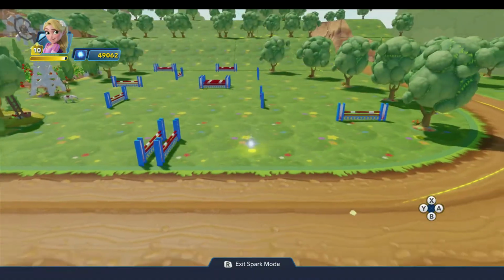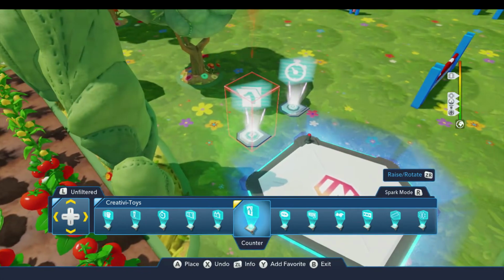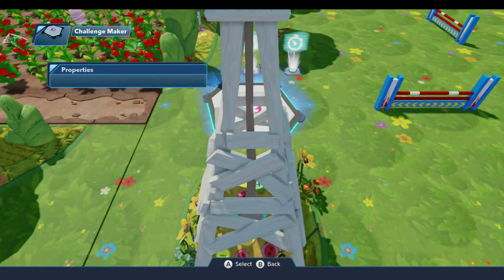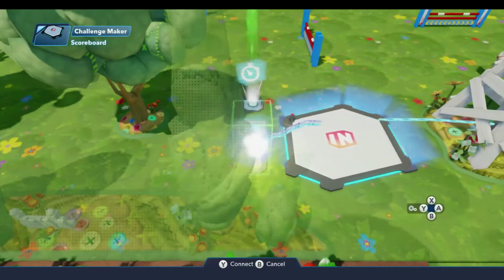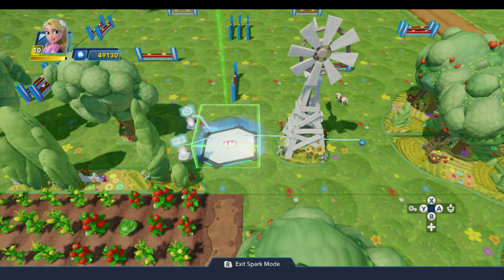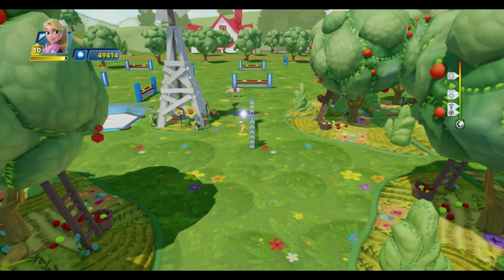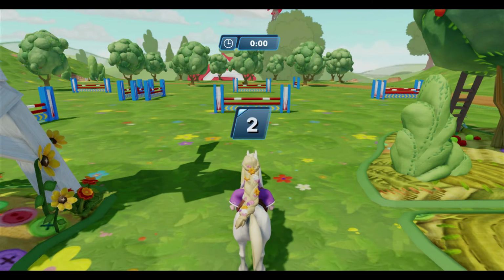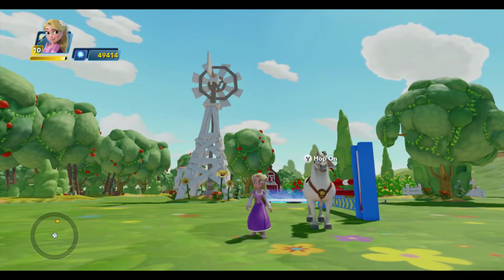Mickey's Farm #2 - How to Make a Steeplechase Course - Disney Infinity 3.0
Today's video is a follow-up from last time: reddit user CobraN13 had also requested some jumps for the countryside toy box that they requested for their daughter, where she could ride horses. So today I'm going to show you how to build a simple steeplechase course.